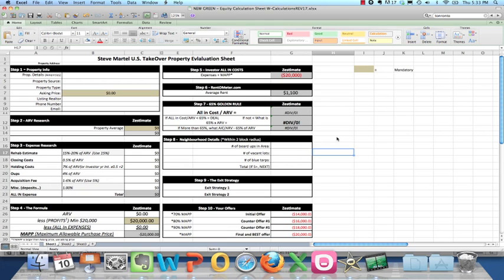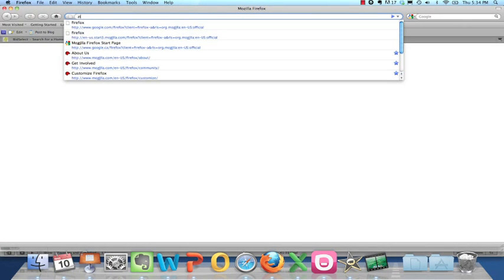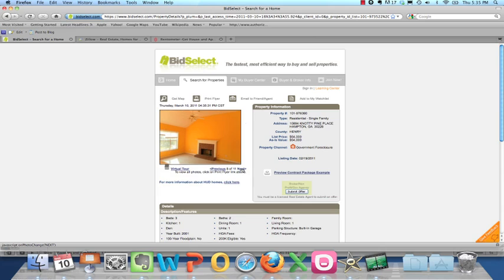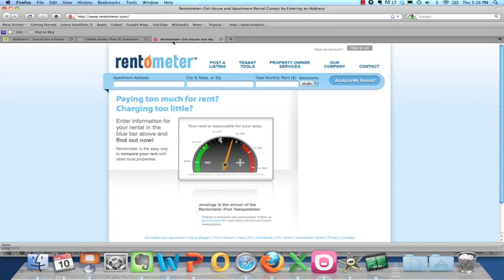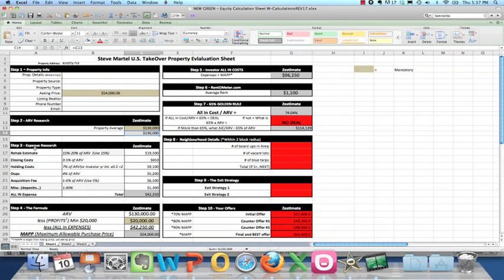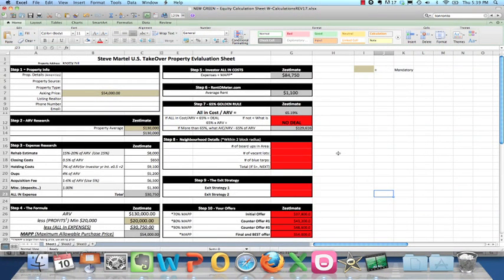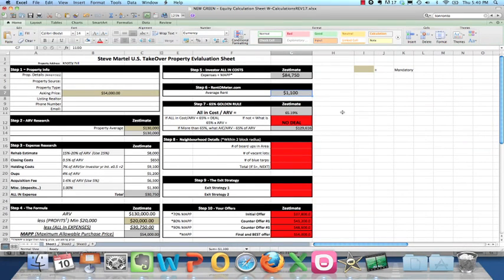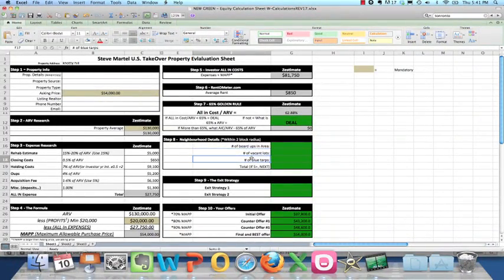Quick Start Guide #4 Funding Deals